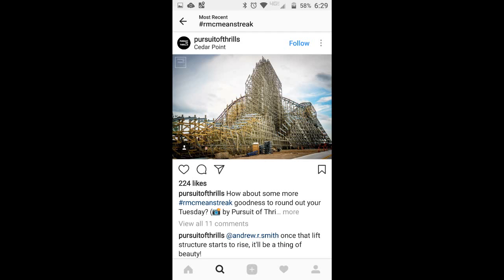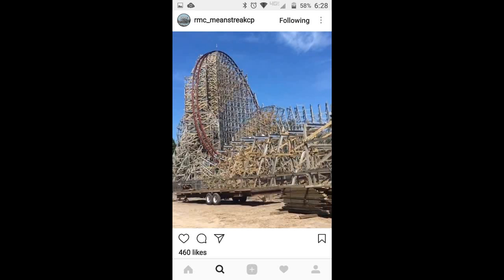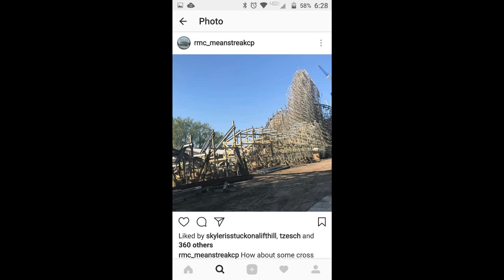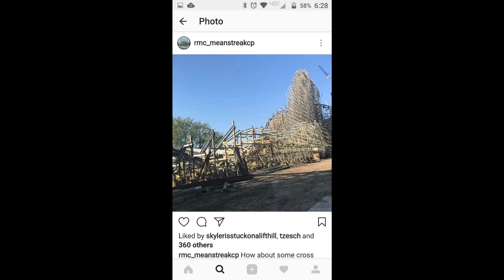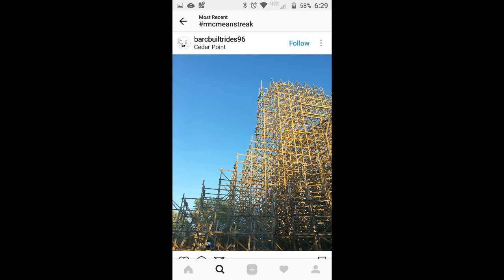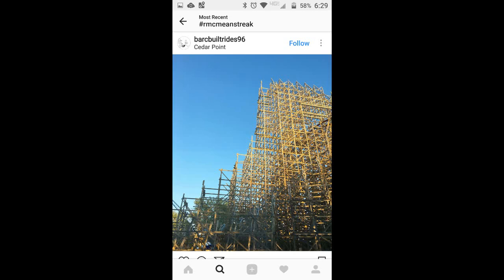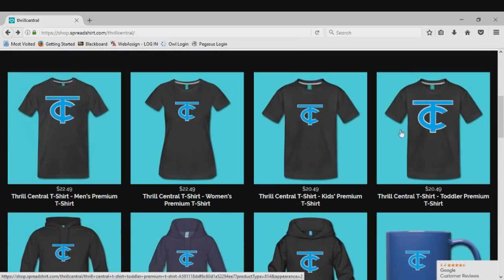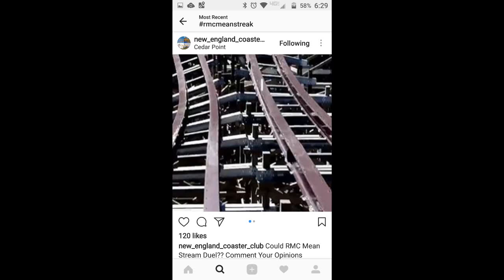RMC Meanstreak Update (EJECTOR HILL+90 DEGREE DROP)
This ride keeps getting better and better.